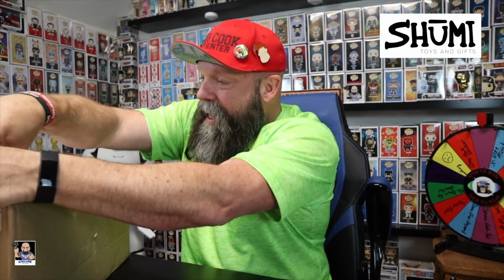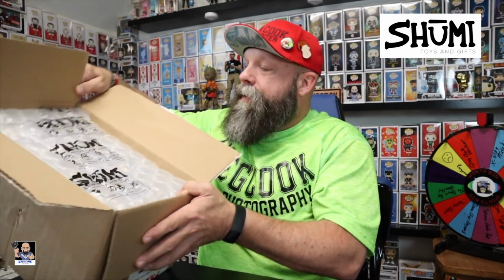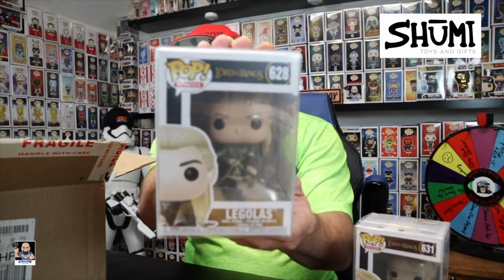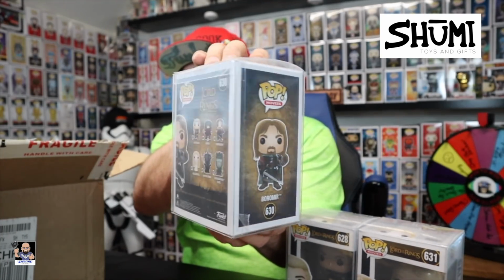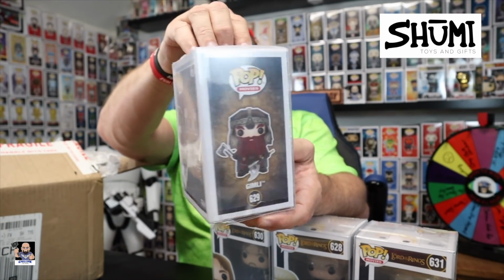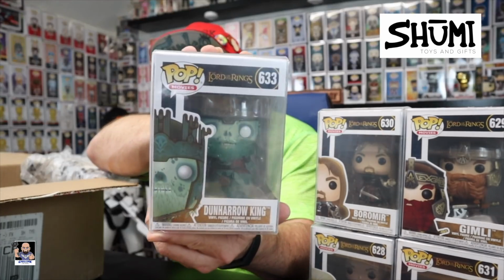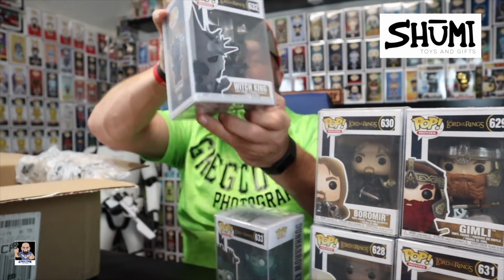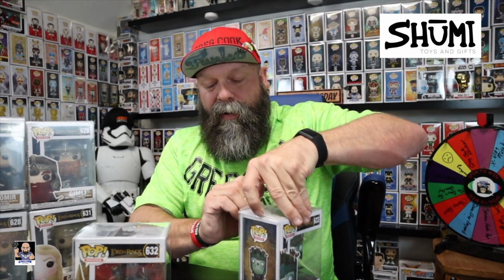Shumi Mail Call | Lord of the Rings Funko Pops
Lets open up my box from Shumi. This is a preorder I did and these are some wicked looking pops.

Send Mail To:
Greg Cook